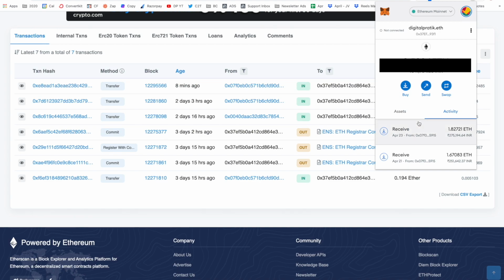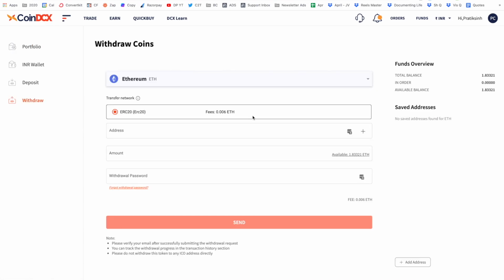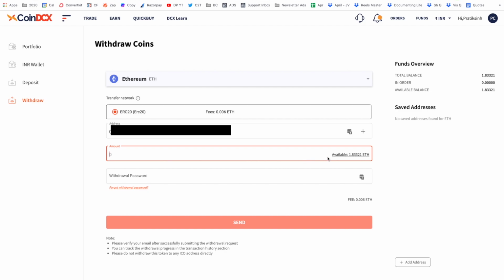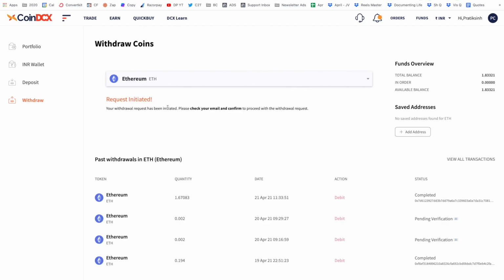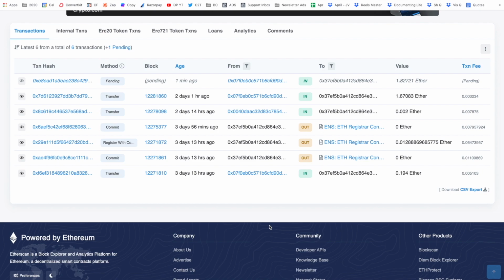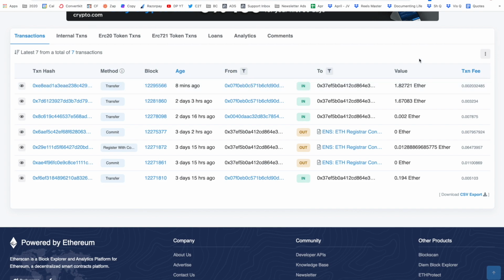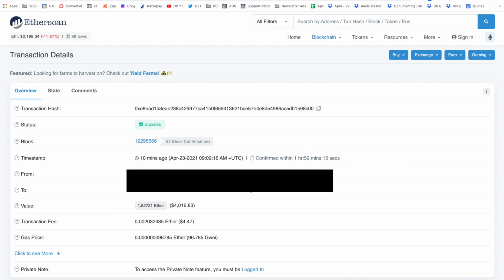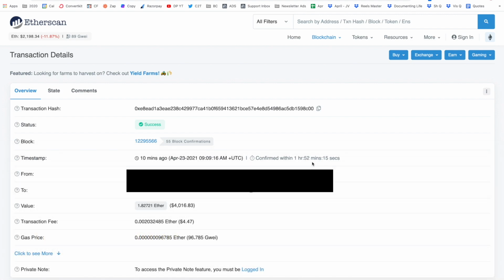Crypto Tutorial: How to Transfer ETH from CoinDCX to METAMASK Wallet, Be Part of 5th May Garyvee NFT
Be a part of 5th May Garyvee NFT by reading this article

In that article simply replace "Coinbase" with "CoinDCX" and rest everything remains the same as shown in this video.

Take a screenshot of this episode while you are watching & share this on your Instagram story & tag me for a free shoutout !!!

My name is Digital Pratik & I help Indian brands stand out & connect with audience via emotions using Contextual Content Marketing & Paid Ads.

Apart from being the best employee (hard working CEO) of Digital Pratik Consulting and JorrVichar, I am a 32-year-old, smiling dude, 3 times college dropout forever turned into a practical practitioner of life & the Indian Romeo of building a successful & powerful personal brand by applying digital branding strategies which work in the now.

In simple terms, I am a story teller, growth hacker, digital branding strategist, personal branding practitioner, consultant, speaker, podcaster etc.

Hope you like this episode & always remember this 👇

Whenever you are in doubt, don't worry because there is a smiling practical dude called Digital Pratik who has faith in you.

So: Chinta Mat karna bhaai tumhara, branding, marketing aur practicality ka shield hai tumhara 🙋‍♂️

See you on other digital platforms soon!

Until next time, stay awesome & keep smiling :)

Cheers,
Digital Pratik